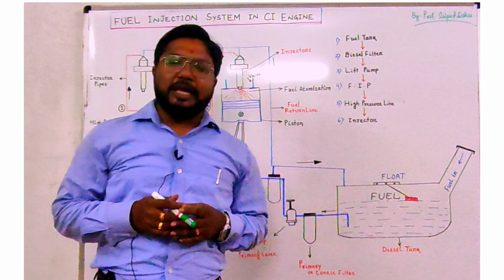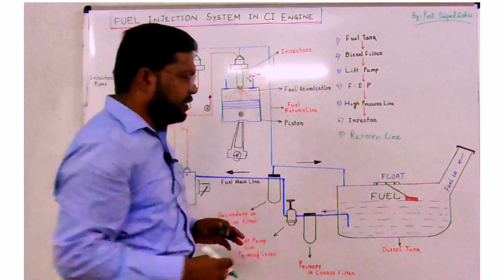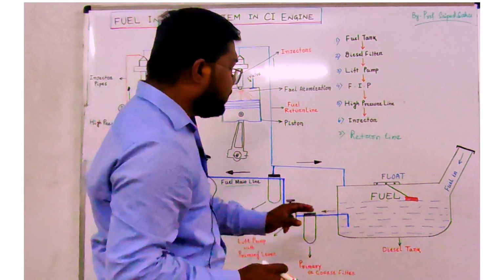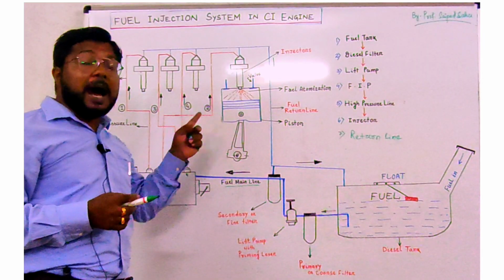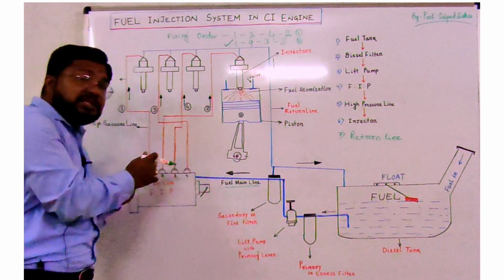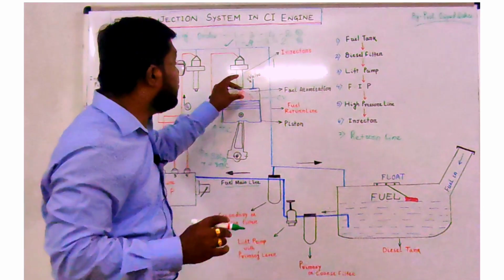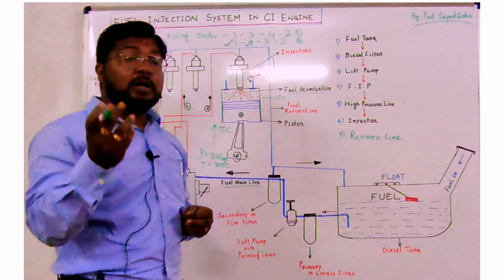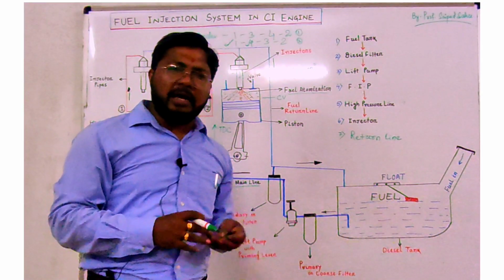Fuel Injection System in Diesel(CI) Engine ll डीजल इंजिन में कैसे कंबस्शन होता है? ll Only Knowledge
This topic has discussed and all the individual components of the Fuel Injection system have explained thoroughly by Prof. Saipad Sahu.
Diesel engine Facts, Special features are also discussed.